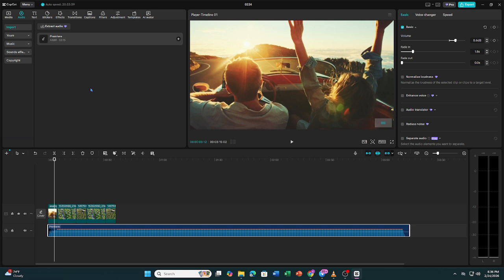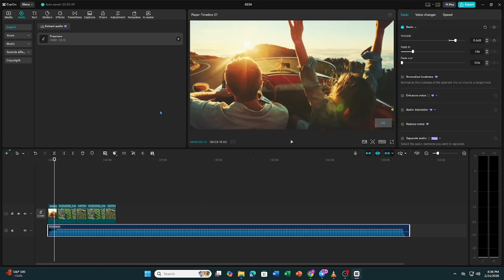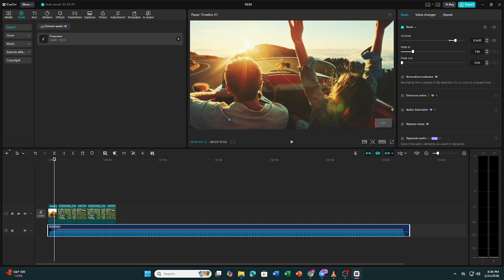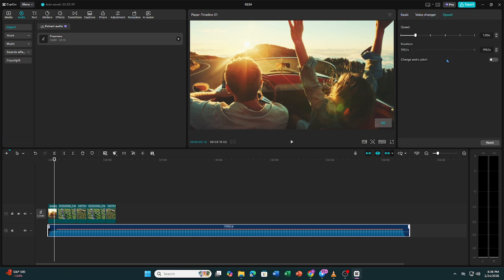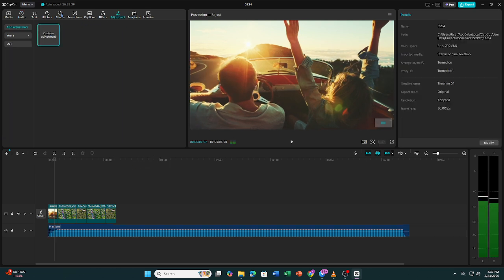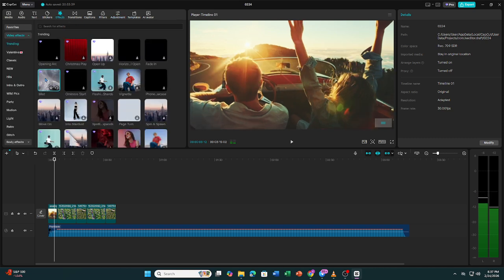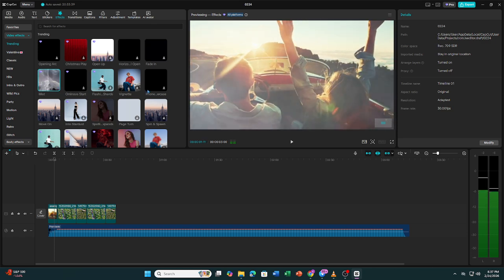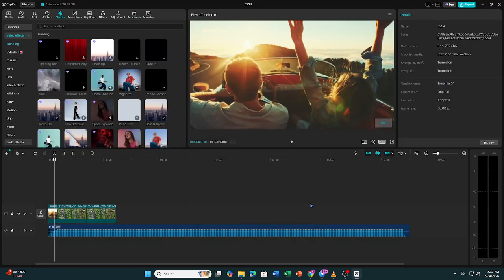How to Fix CapCut Color Shift After Export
Noticing a color shift after exporting in CapCut? Don’t worry! This guide will show you how to fix CapCut color changes and keep your video looking exactly as edited. Learn simple solutions like checking HDR settings, matching color space, adjusting export options, and disabling auto enhancements. Export videos with accurate, consistent colors every time!